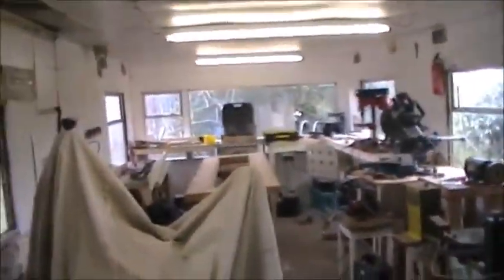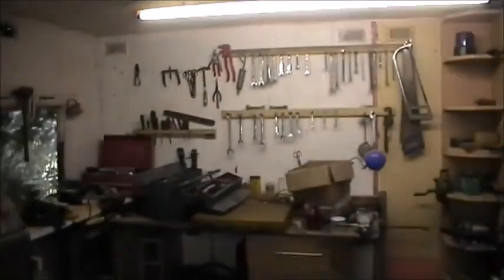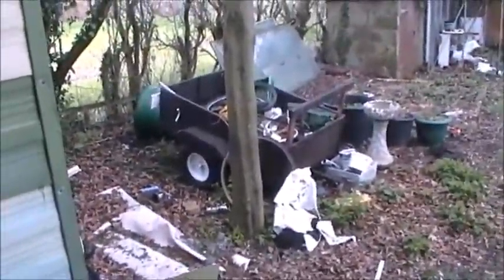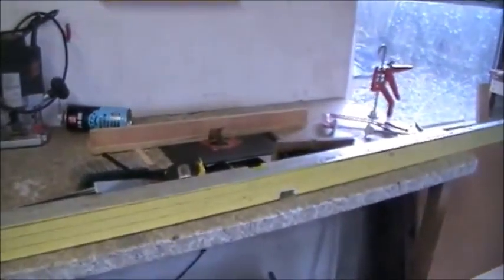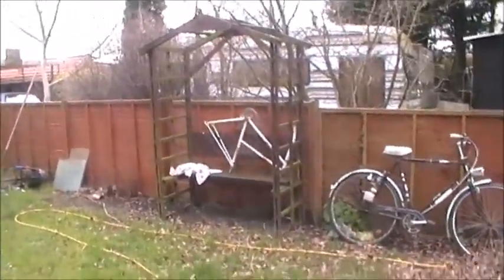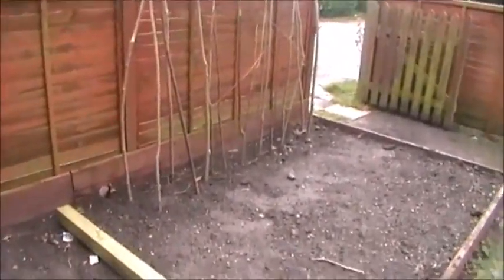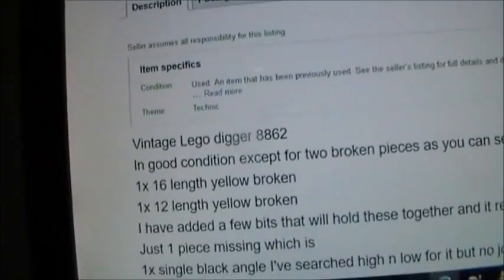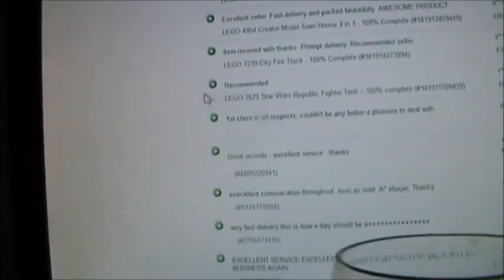At the workshop, garden, pond and more.